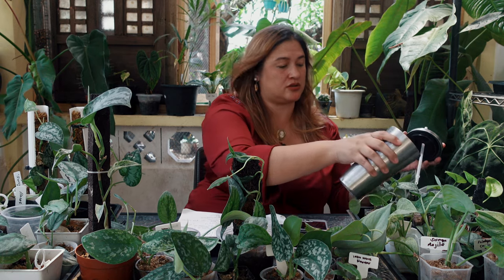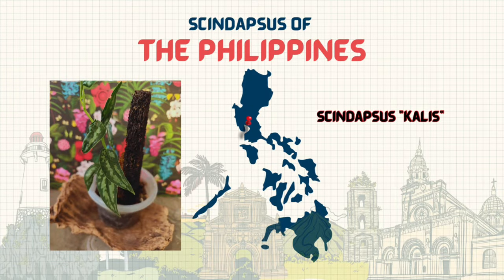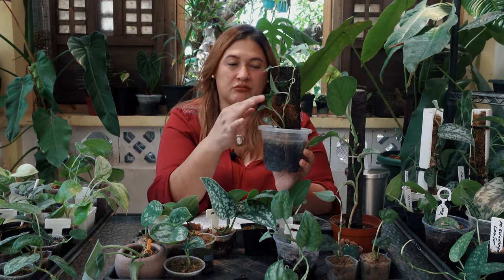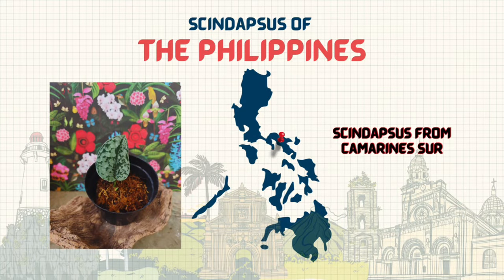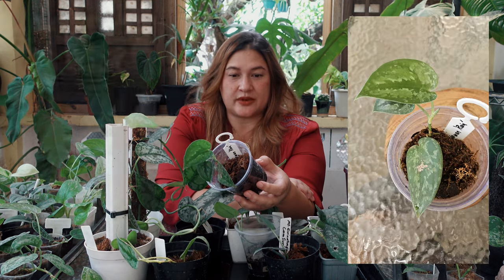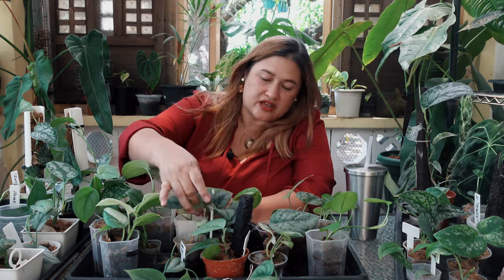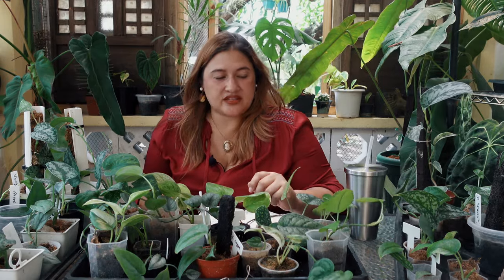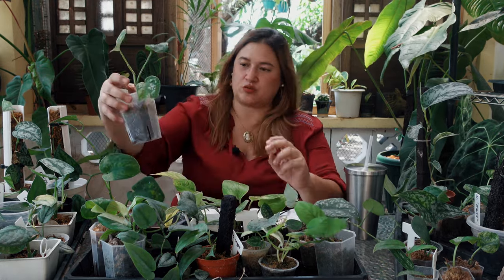SCINDAPSUS | A Scindapsus Collection Update. 41 New Ones: Philippine Natives, Non-Natives, and NOIDS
In today's episode, I update my humble Scindapsus Collection. Please join me as I go through the new Scindapsus in my collection and provide general information about each one.

Before I provide a list of my new Scindapsus, I would like to thank Mic Kael of Leaf Gloss for use of his mother plant photos. Thanks so much, Mic!

Scindapsus featured in this video are:

1. Scindapsus "Erlinda"
2. Scindapsus "Majika"
3. Scindapsus "Kalis"
4. Scindapsus "Bukang Liwayway"
5. Scindapsus "Sisilim"
6. Scindapsus "QY"
7. Scindapsus from Nueva Vizcaya
8. Scindapsus from Cavite
9. Scindapsus from Camarines Sur
10. Scindapsus from Iloilo
11. Scindapsus from Jolo, Sulu
12. Scindapsus from Isabela
13. Scindapsus from Mt. Ginatungan, Camarines Sur
14. Scindapsus from Palawan commonly called "Palawan Rain"
15. Scindapsus from Surigao
16. Scindapsus from Ilocos
17. Scindapsus from Palawan commonly called "Palawan Jade"
18. Scindapsus "Green Vein"
19. Scindapsus "Silver Cloud Albo"
20. Scindapsus "Sparkling Lava"
21. Scindapsus "Diamond Salaka"
22. Scindapsus exotica, Mint
23. Scindapsus "Machan"
24. Scindapsus "Crayon"
25. Scindapsus "Galaxy"
26. Moonlight
27. Scindapsus "Snake Scale"
28. Scindapsus "Curlew"
29. Scindapsus "Sangkuriang"
30. Scindapsus "Peacock"
31. Scindapsus "Pajajaran"
32. Scindapsus "Blue Splash"
33. Scindapsus "Batik"
34. Scindapsus "Mejile"
35. Scindapsus perakensis, Neon
36. Scindapsus perakensis, Marble
37. Scindapsus NOID commonly known as "Velvet heart"
38. Scindapsus NOID commonly known as "Indo Narrow"
39. Scindapsus NOID from Baby Moody
40. Scindapsus NOID (Unknown noid 1)
41. Scindapsus NOID ("Feather")

As per the U.S. Copyright Office, " [f]air use is a legal doctrine that promotes freedom of expression by permitting the unlicensed use of copyright-protected works in certain circumstances...such as criticism, comment, news reporting, teaching, scholarship, and research". I make no claim of ownership of the video clips featured in this video; in fact, the video craedits are shared within the video itself and in the description of the video. The use of these published video clips is protected under the purpose of a Commentary. The educational and transformative nature of the use of these images balances the minimal amount of time the images are used and referred to in this video.